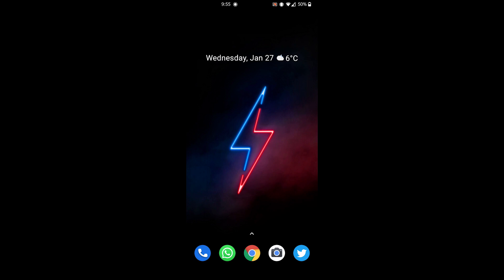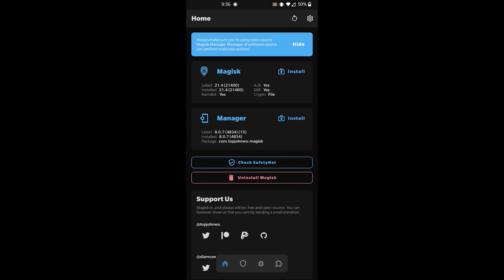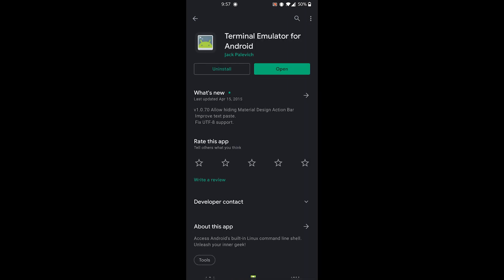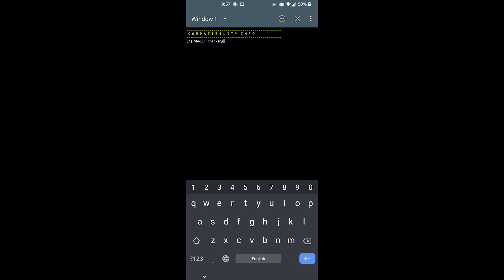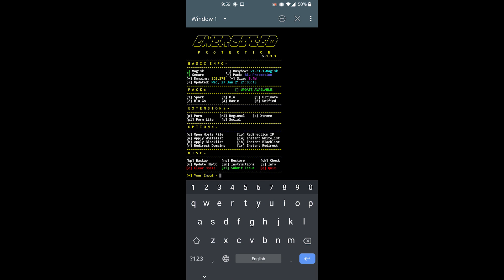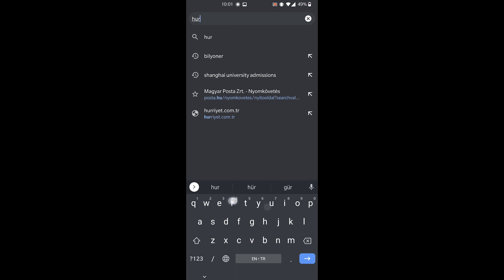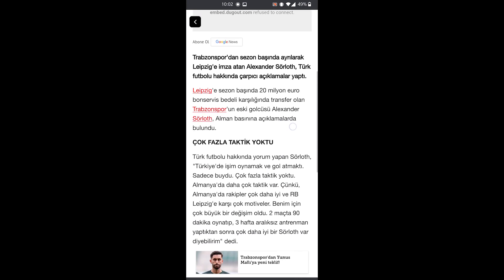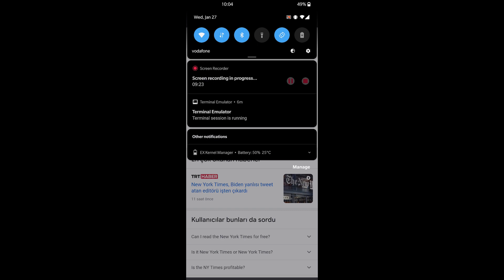GET RID OF ADS ON YOUR ANDROID DEVICE IN 5 MINUTES( ROOT)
In 4 easy steps , it is a breeze to get rid of those pesky, annoying ads on your android device. All you need it a rooted android device with magisk installed.